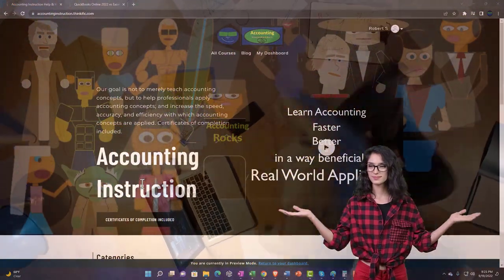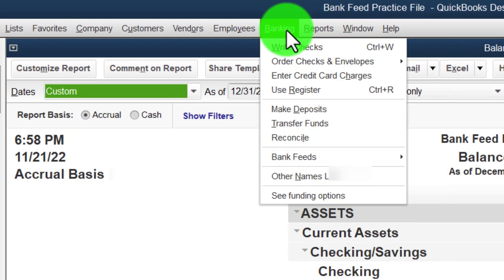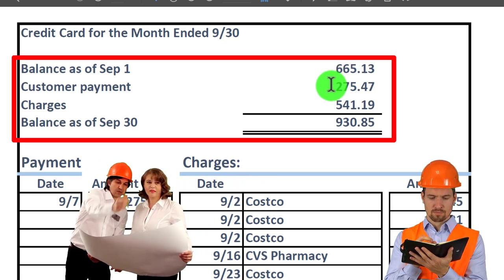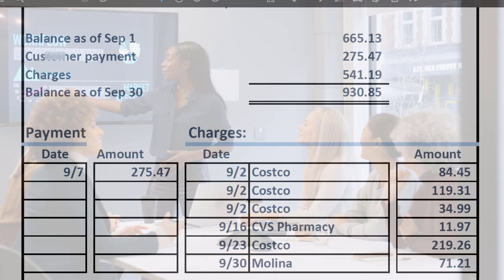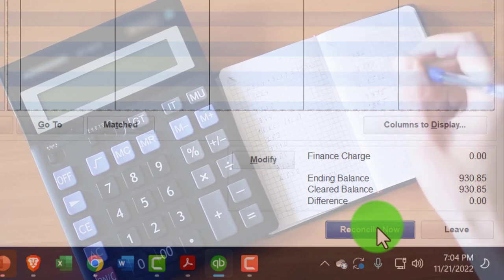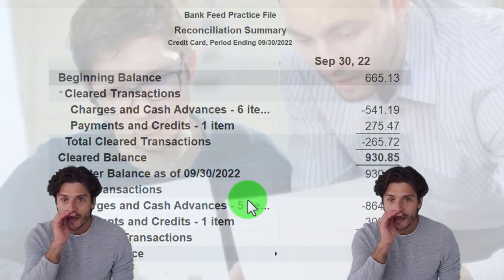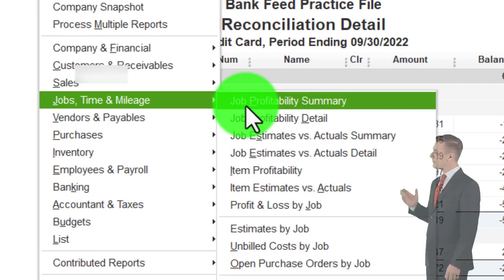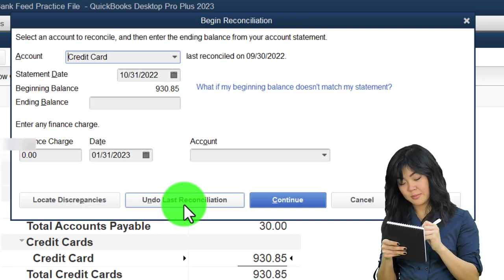Credit Card Reconciliation Month Two 480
Credit Card Reconciliation Month Two